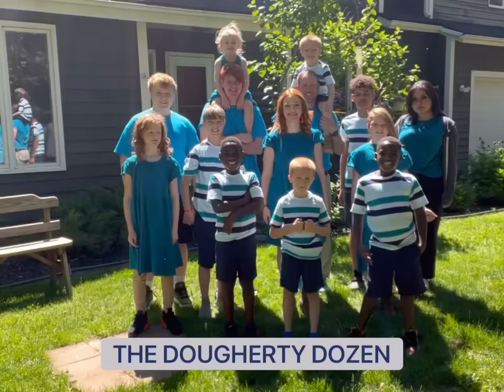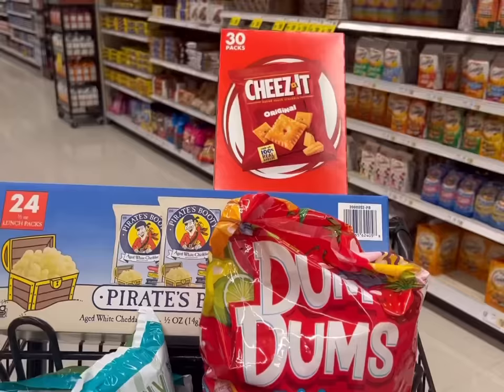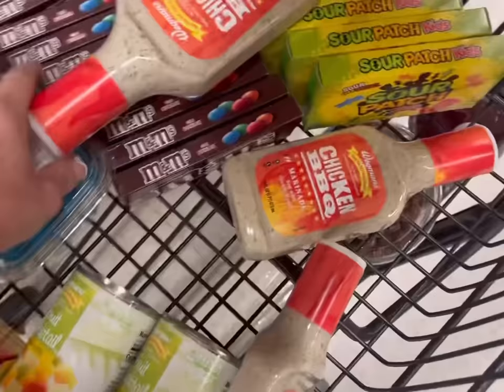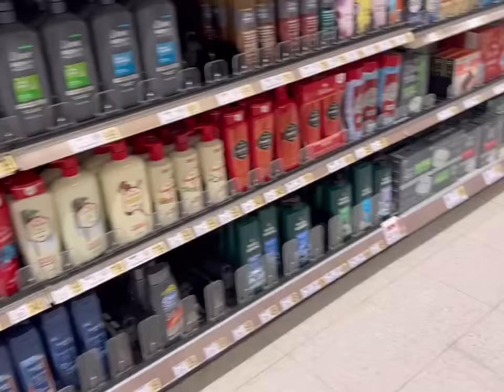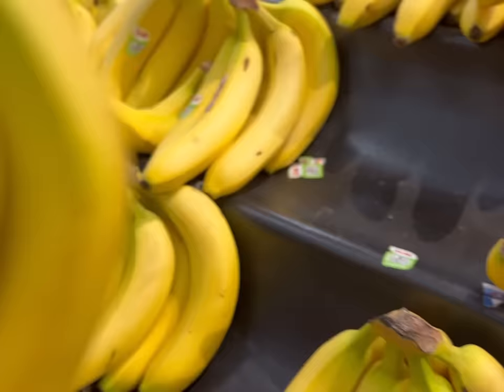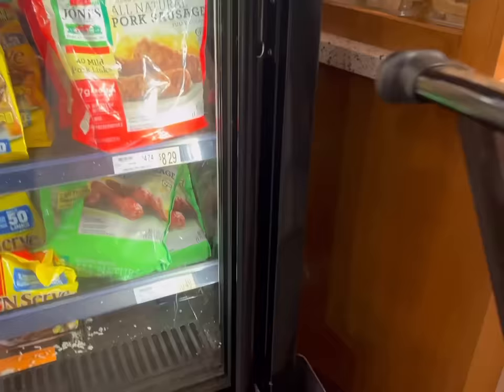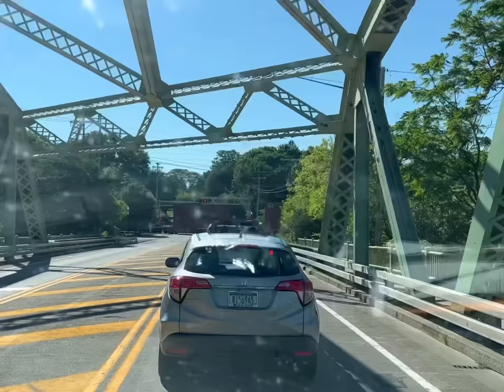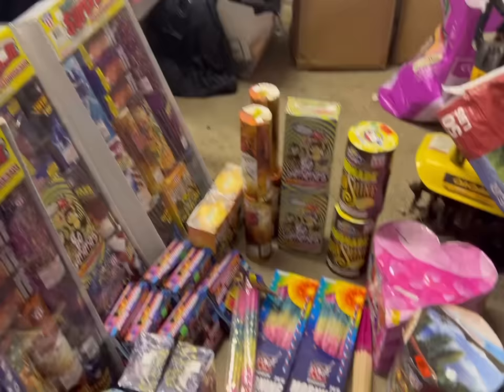FAMILY OF 14 NYC PREP AND GROCERY SHOPPING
FAMILY OF 14 WEEKLY GROCERY SHOPPING

Come shop along with me as I buy this week’s groceries for my family of 14! Plus we needed snacks and toiletries for our upcoming NYC trip!

Thank you for spending time with me.

Welcome To The Chaos!🥳

Josh-43
Alicia-41
Alex-16
James-15
Nevaeh-14
Patrick-13
Dayshawn-12
Bree-11
Zoey-10
Dash-8
Jordan-7
Jason-7
Bodhi-5
Harlee-3

Boost Our Birthdays on Famous Birthdays!

Dougherty
USA

🧡You Are Strong

🧡You Belong

🧡And I Am So Proud Of You